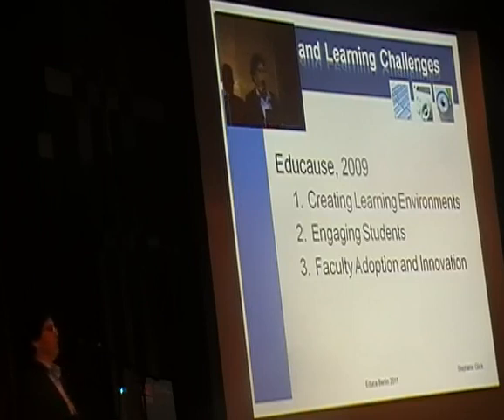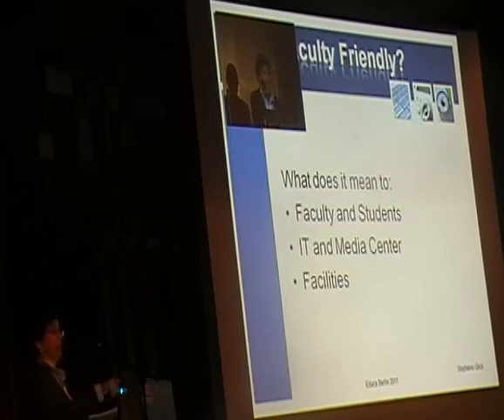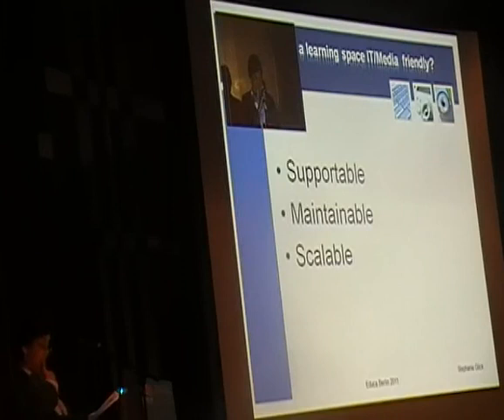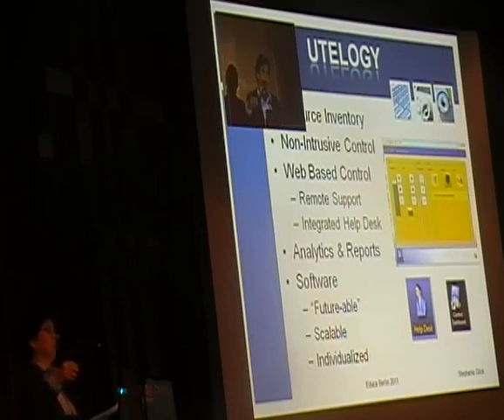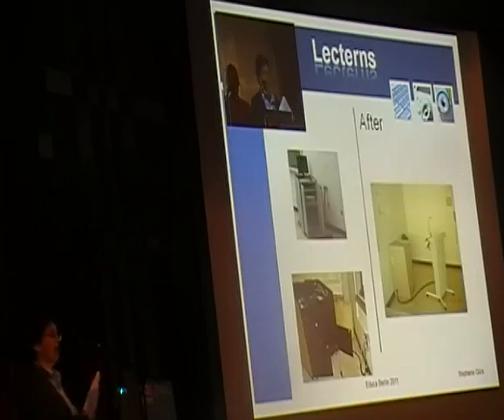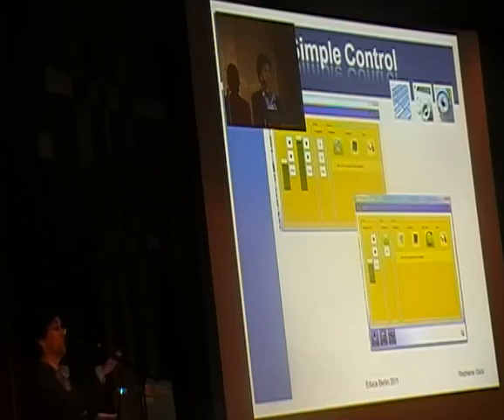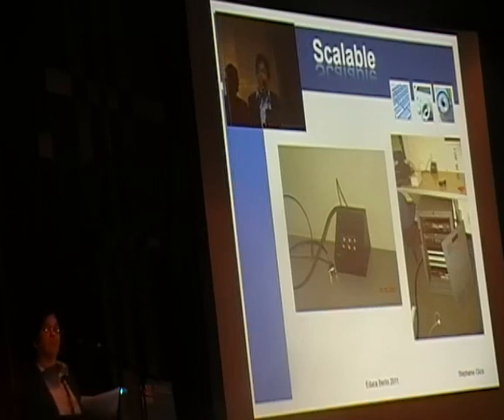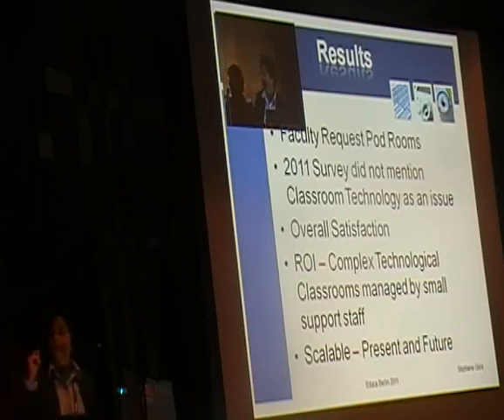Stephanie Glick at Educa Berlin 2011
Stephanie Glick, Consultant Learning Technologies, Learning Spaces, USA. "Pod Rooms: Faculty-Friendly Classroom Technology" talking about the classroom of the past in the What Do You Expect of a Classroom of the Future? session at Online Educa Berlin 2011.